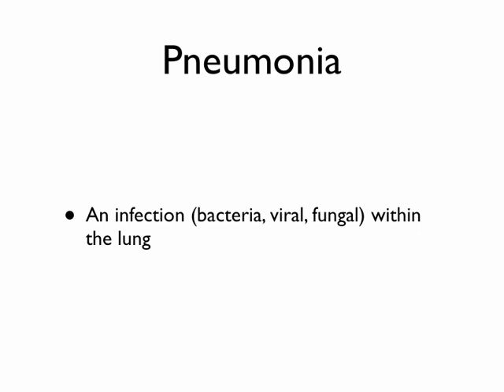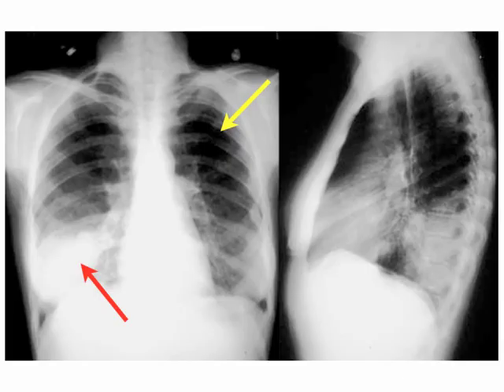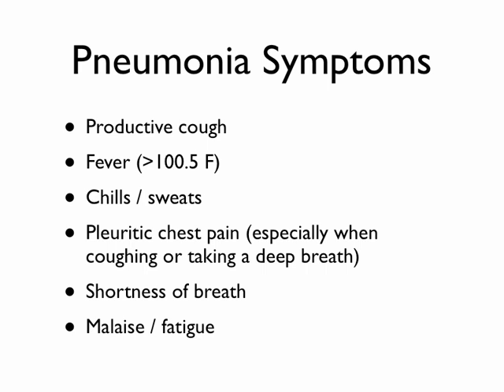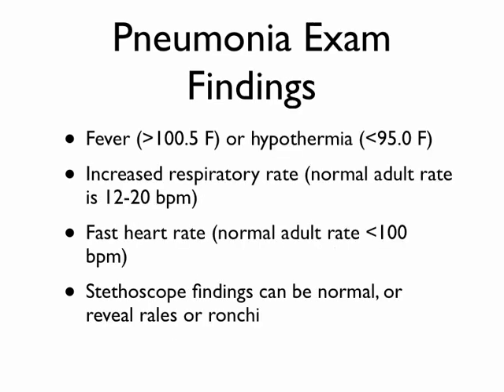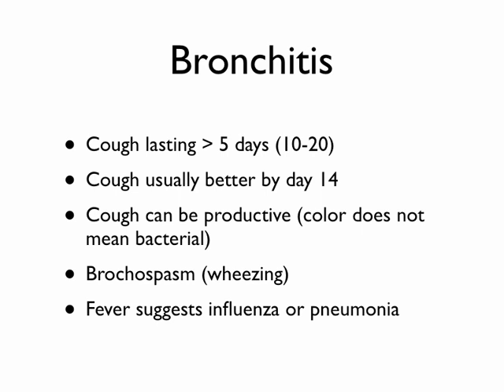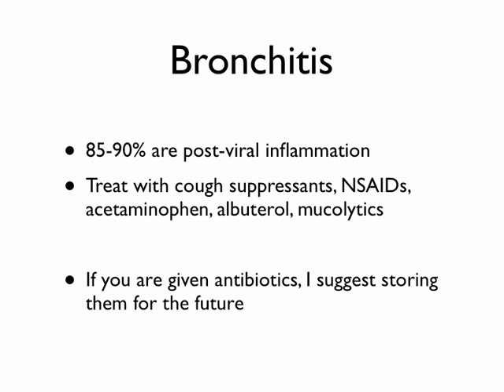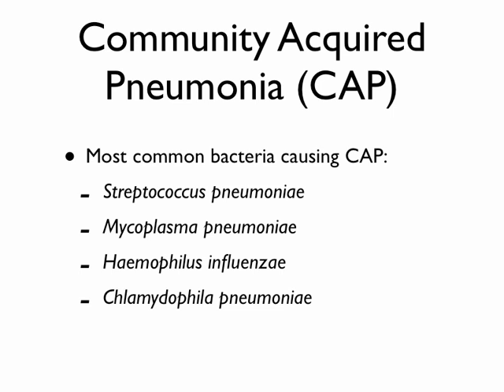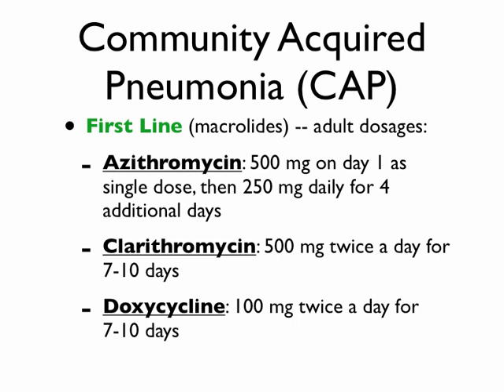SurvivalMedicine #22 -- Lower Respiratory Infections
One of the top killers worldwide for all income classes is lower respiratory infections (pneumonia). In this video, I will discuss the signs and symptoms of pneumonia along with the most common causes and their treatments.